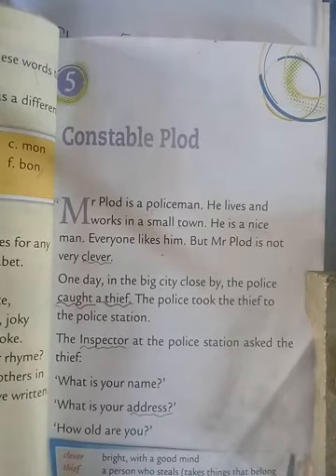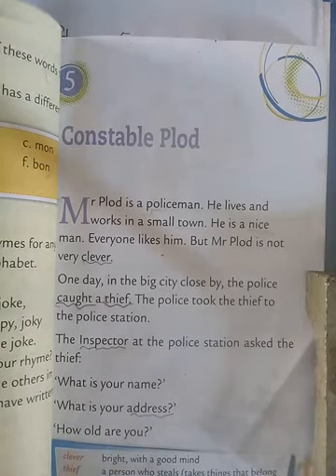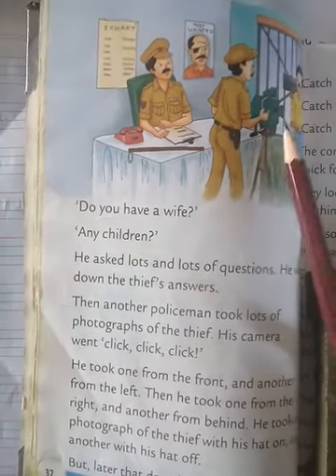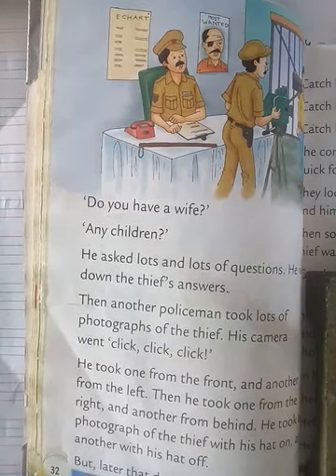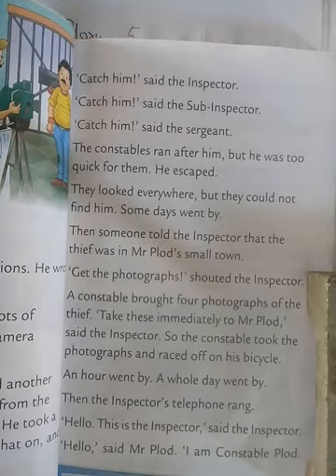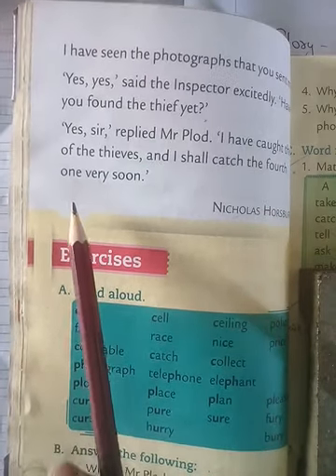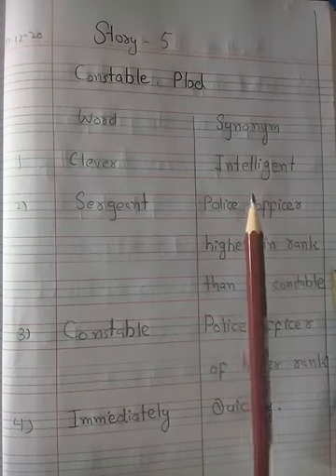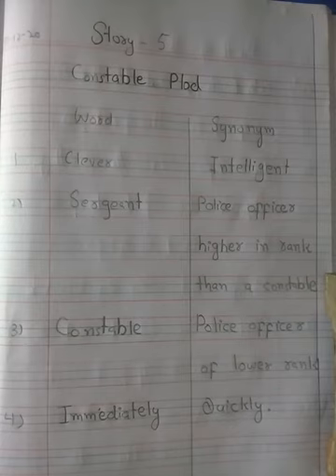Class II English ORC Unit 05 Lecture 01 Dated: 18-12-2020